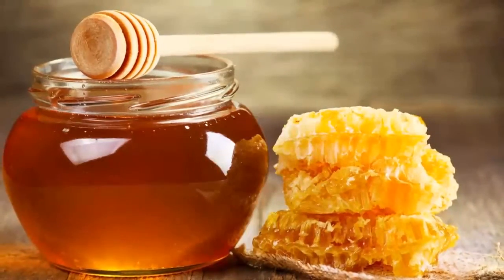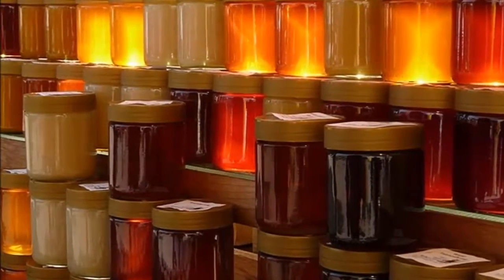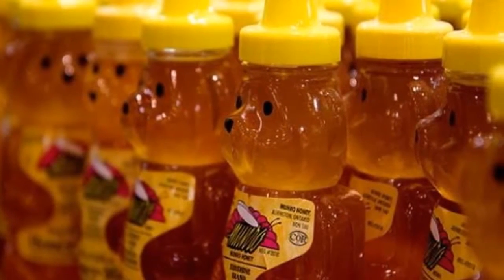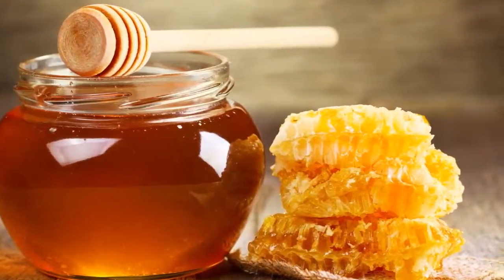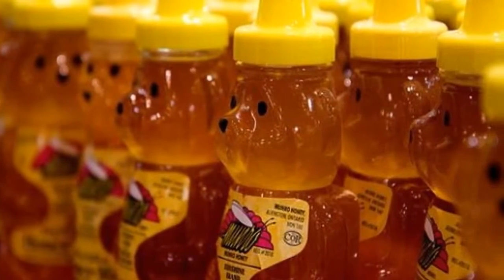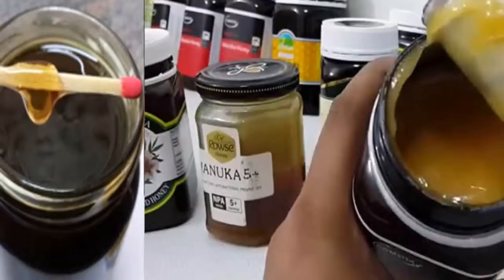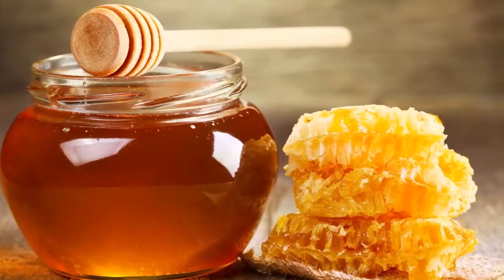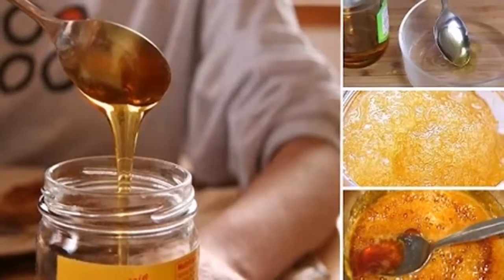Fake Honey Is Everywhere Discover How To Know The Difference With This Simple Trick